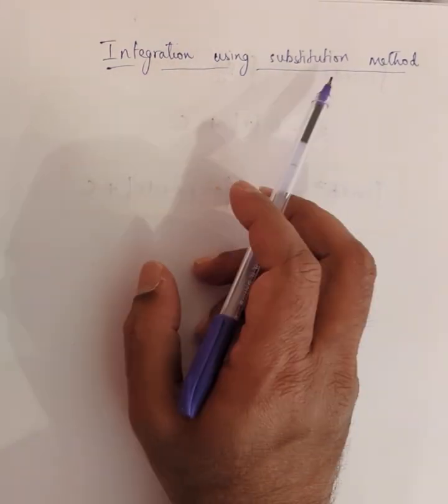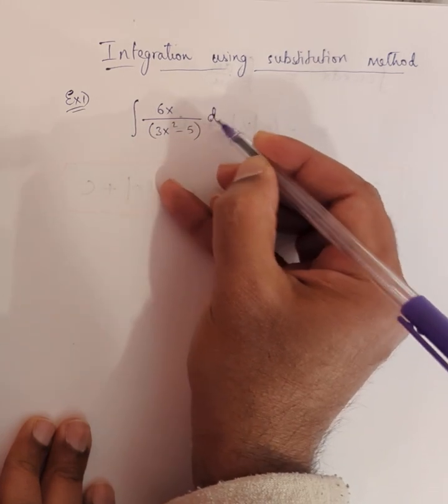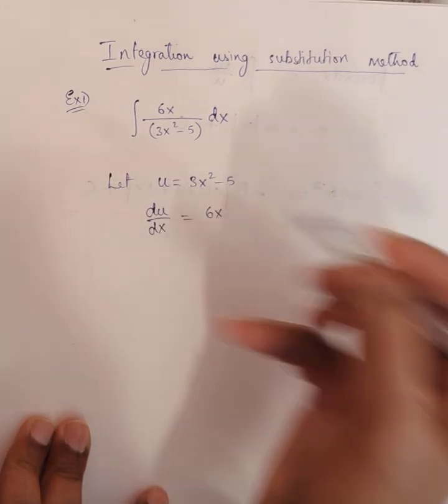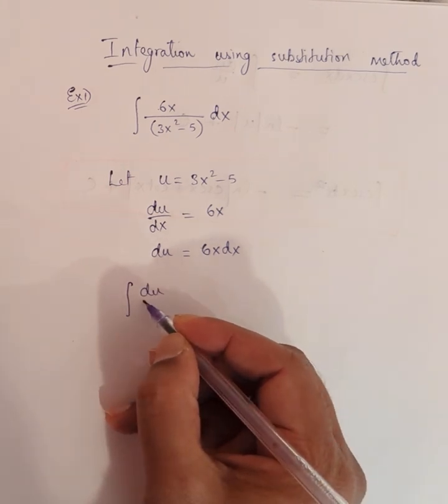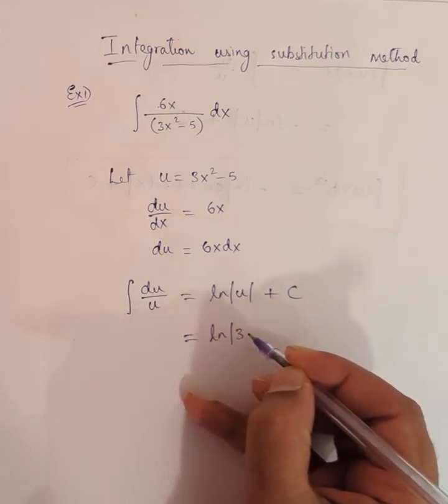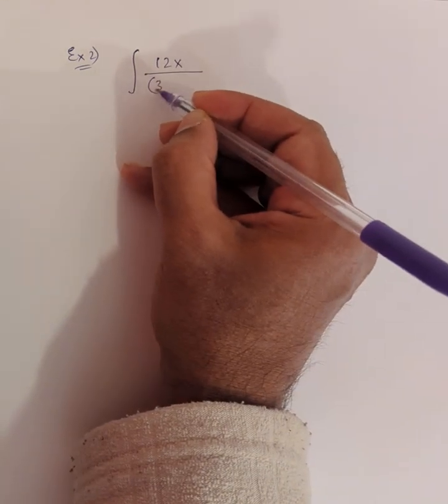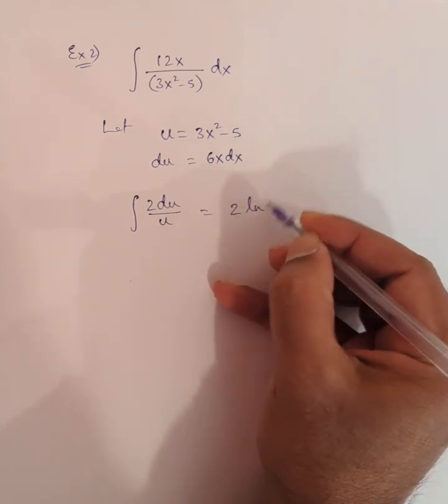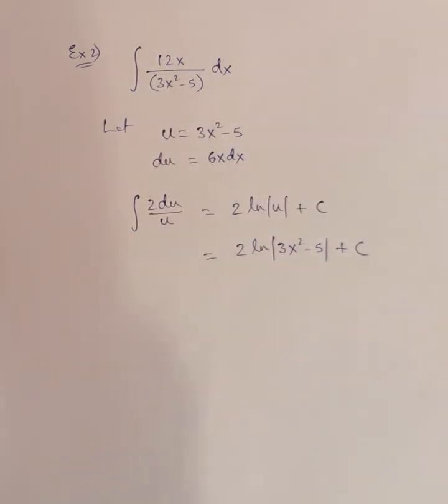Integration using substitution method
This video introduced a technique of integration when a function and its derivative are both seen in the integrand.